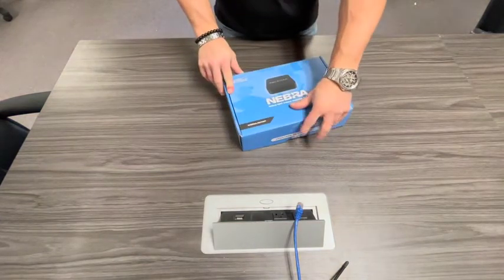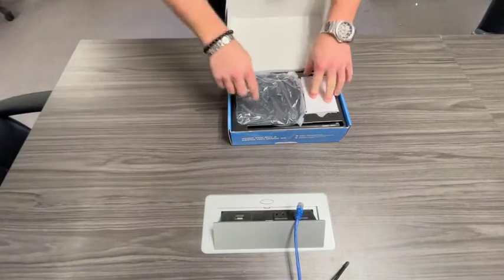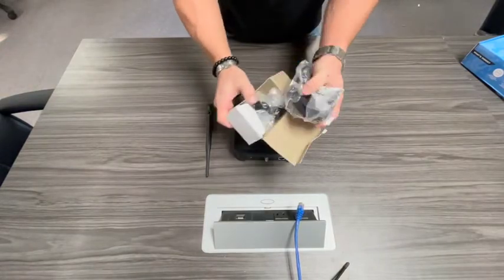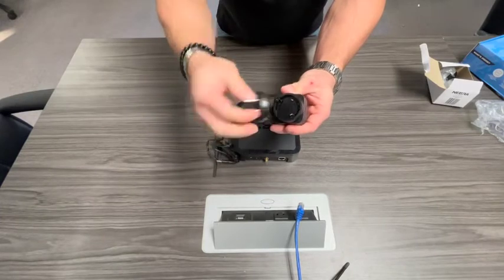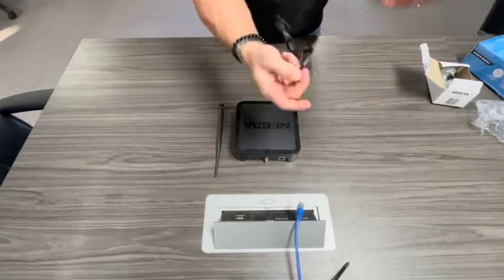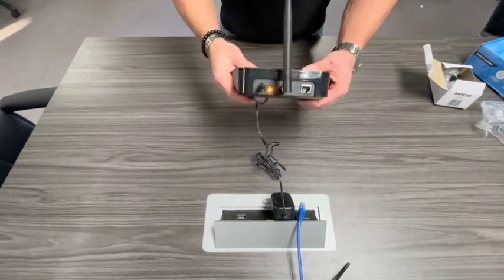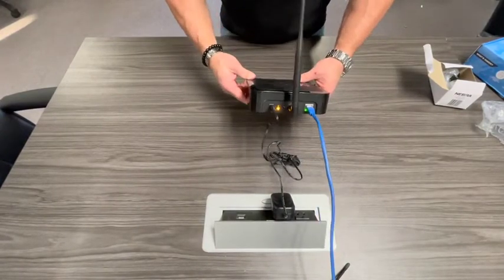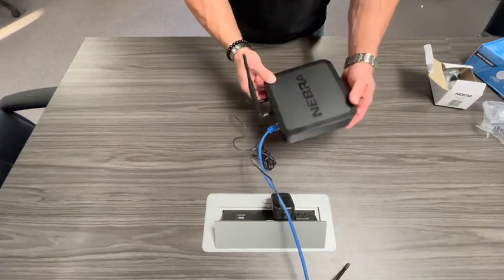iHub Global - Setting up and Installing your Nebra Helium Hotspot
iHub Global CIO Eric Zhivalyuk explains how to plug in a setup your Nebra Helium Hotspot in just a few simple steps!